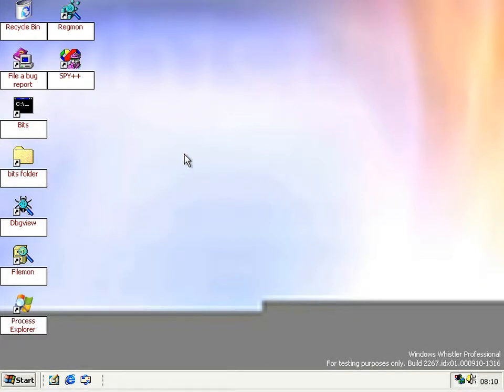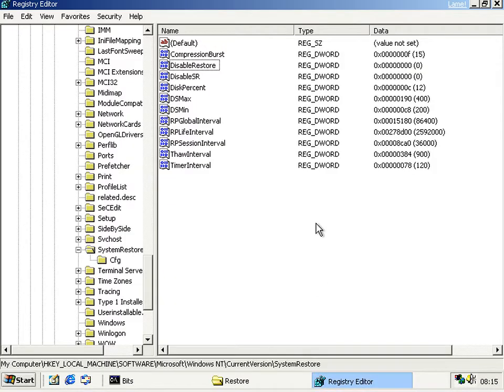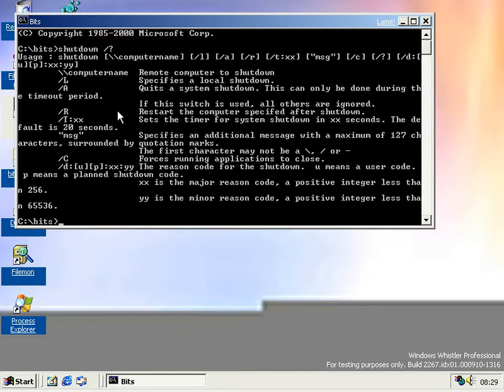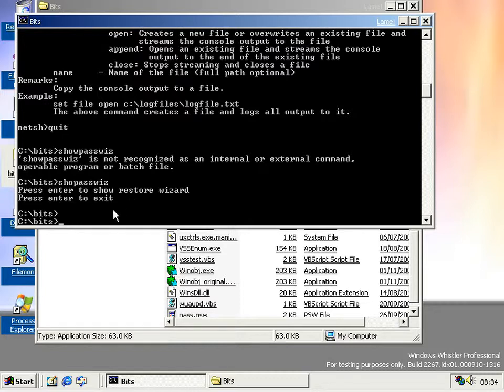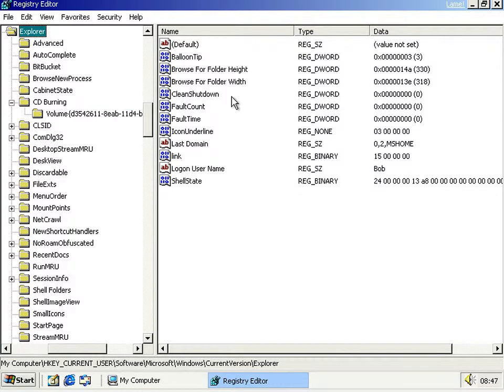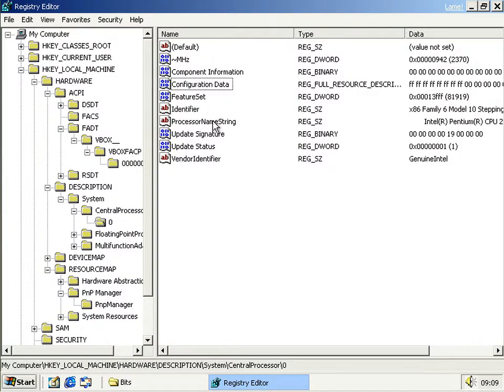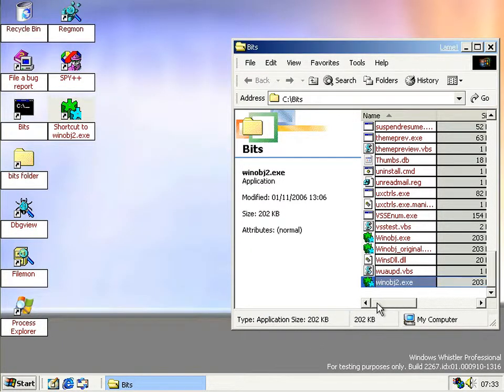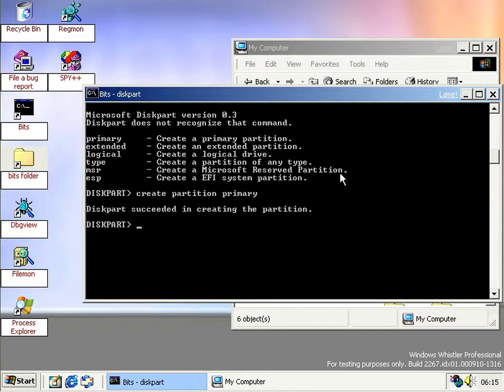What's New in Windows XP/Whistler Build 2267 Part 2 - It's All New to Me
Part 2 of the investigation into 2267 reveals a bunch of whole new things. Including but not limited to:
Enabling and testing System Restore's new restorability
New command-line utilities and oddness
KeyMgr's new Password backup and restore options
The first real difference between Personal and Professional builds
Regedit's lick of paint
Running as a limited user
Resource fun
The results of System Restore's over-eagerness
Introducing Diskpart 0.3